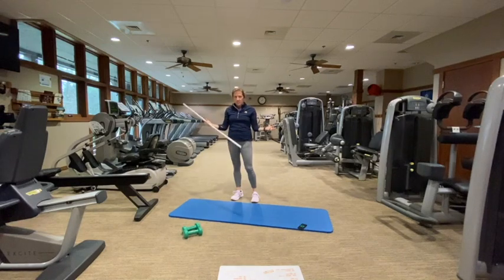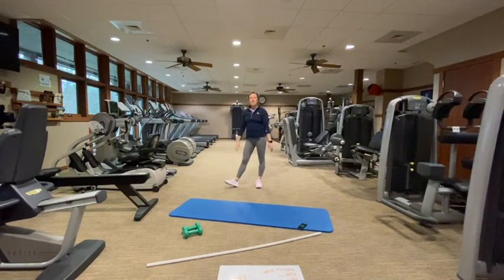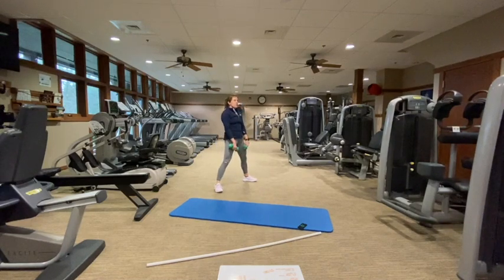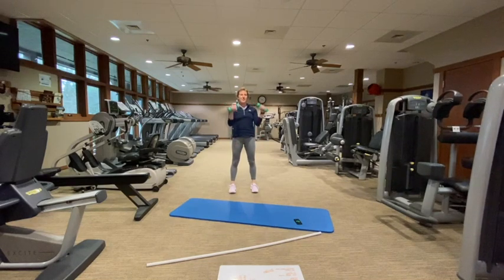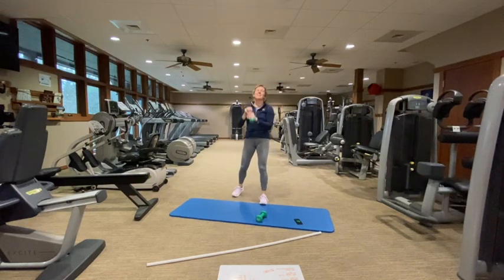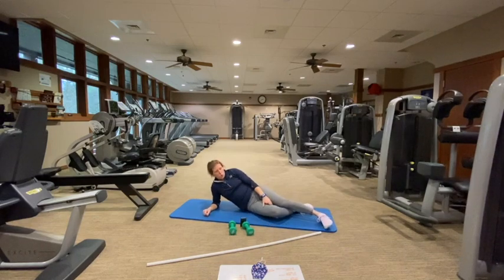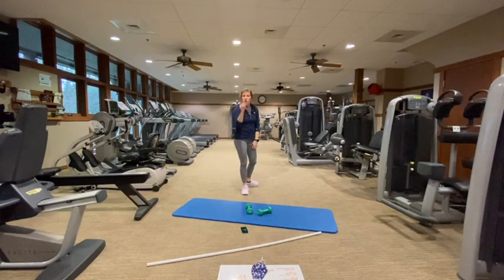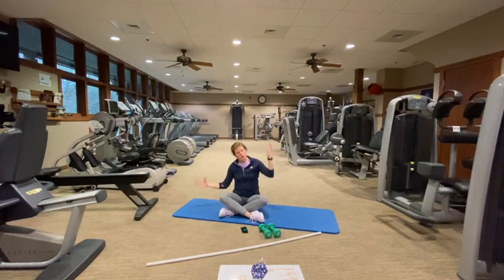2021.01.07 Tabata Times